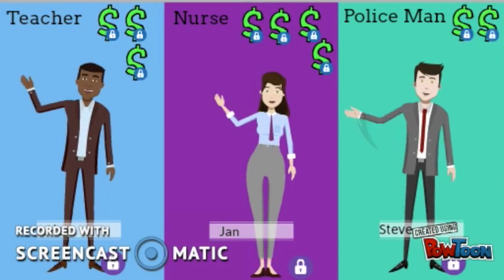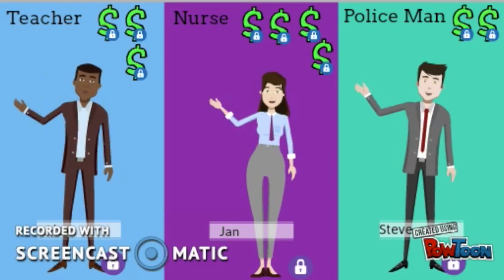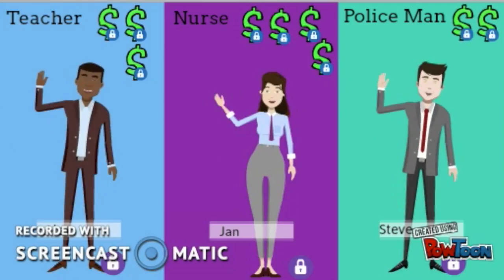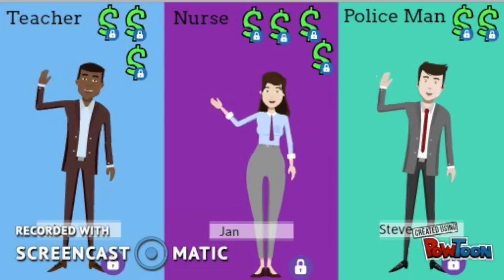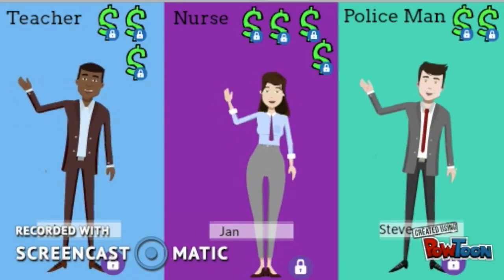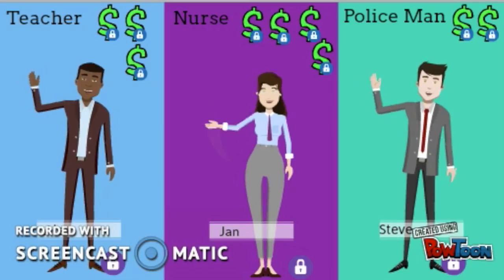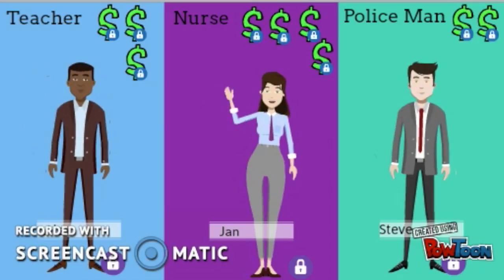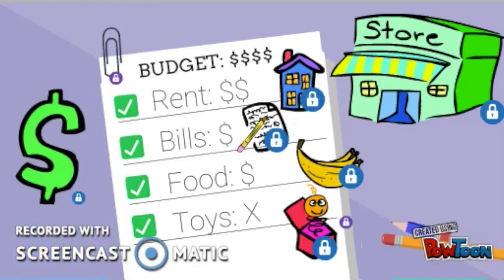270 Website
270 Website Video